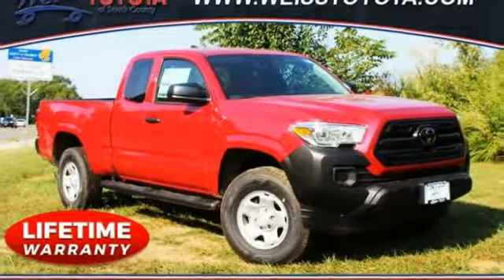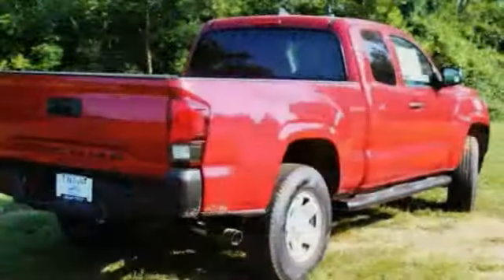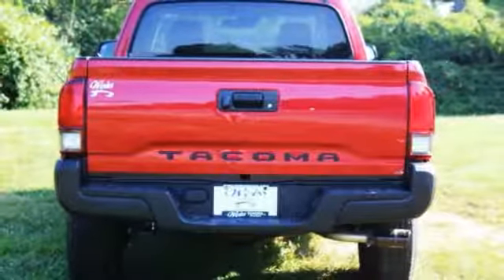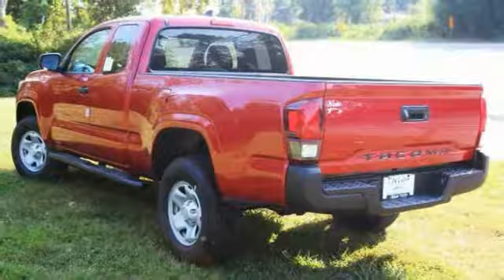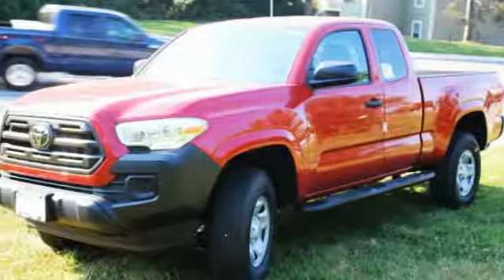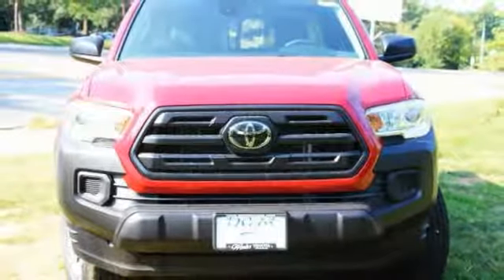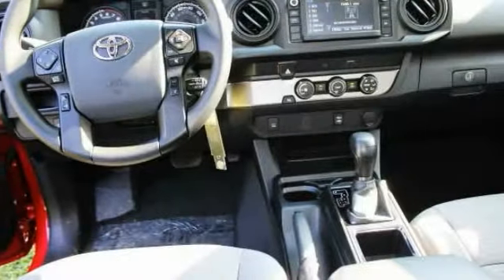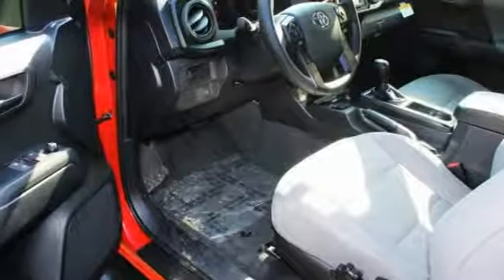2019 Toyota Tacoma 2WD St. Louis Missouri 49391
2019 Toyota Tacoma 2WD 2WD SR Access Cab

Weiss Toyota
11771 Tesson Ferry Rd.

With Every New Toyota Purchase You Get The Weiss Promise Lifetime Powertrain Warrranty & ToyotaCare No Cost Maintenance Plan! Red 2019 Toyota Tacoma 2.7L I4 DOHC 16V RWD 6-Speed AutomaticbrbrRecent Arrival!brbrContact Internet Sales Department to lock in your internet price! Weiss Toyota of South County is located at 11771 Tesson Ferry Rd in St. Louis MO 63128.